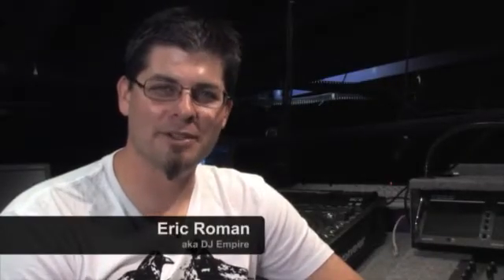About Receivers and Turntables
Do you know what vintage turntables with digital receivers are? It actually meant that turntables put out on analog signal. An Analog signal is an actual waveform, the audio that is heard.